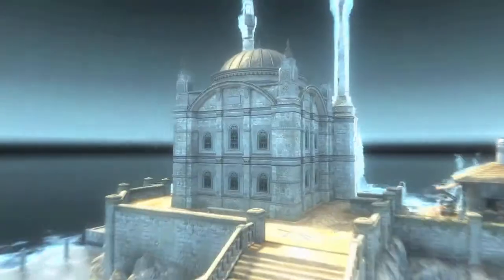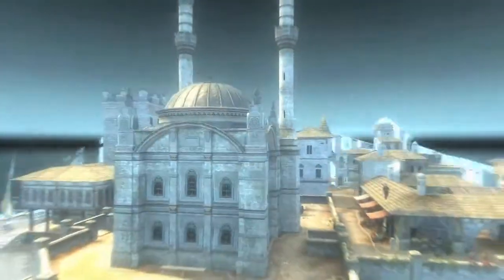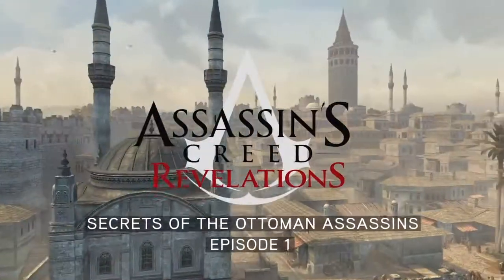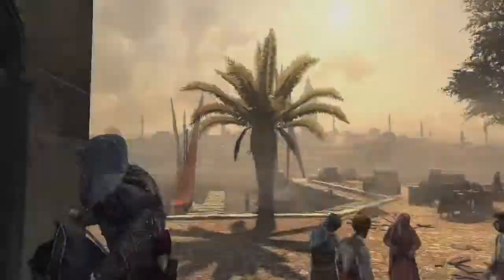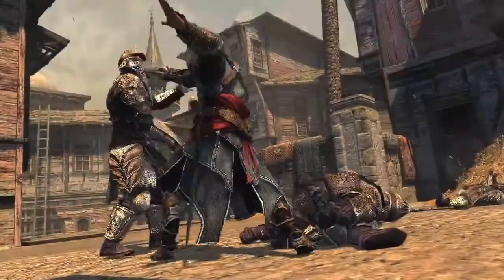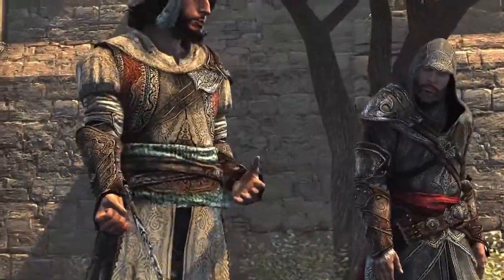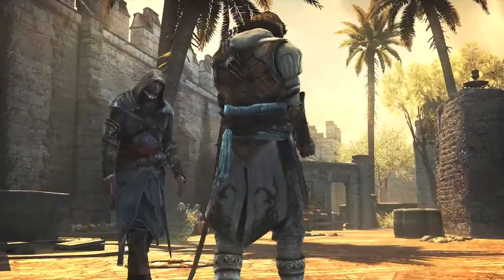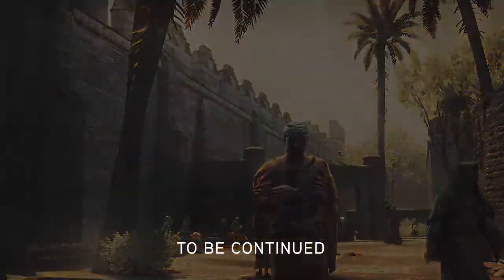Assassin's Creed Revelations Hookblade Gameplay Trailer (HD)